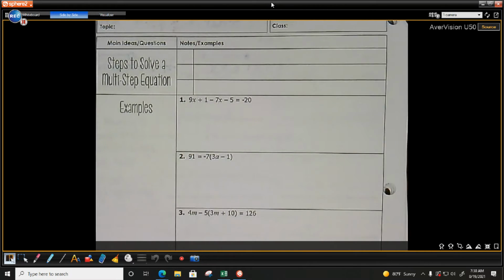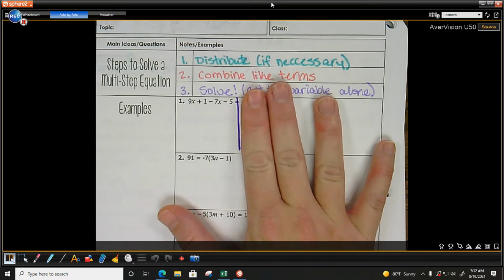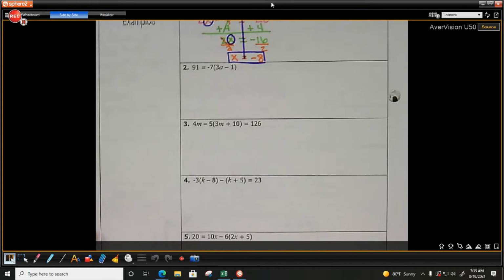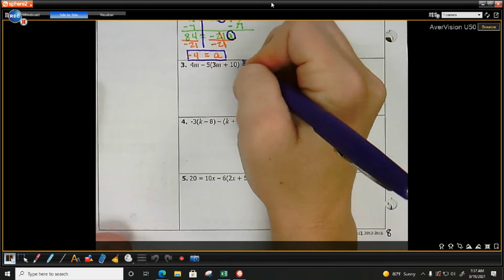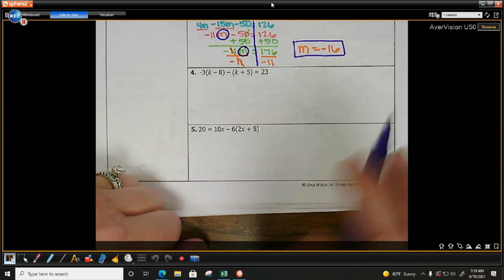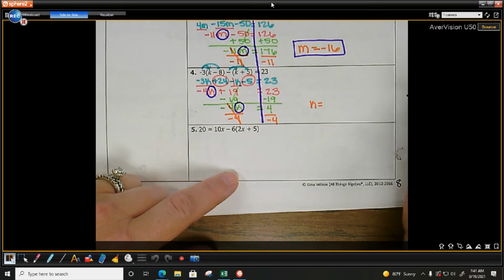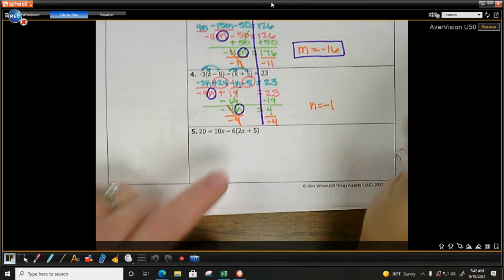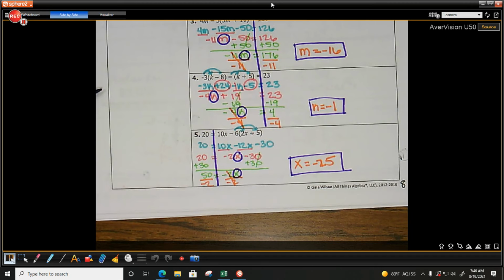Alg Unit 1 Day 3 Video 1